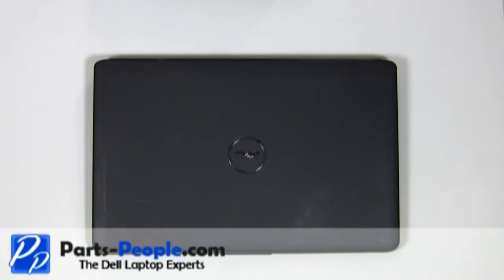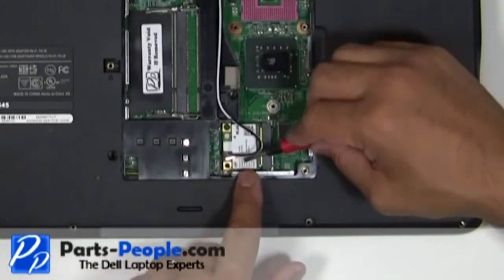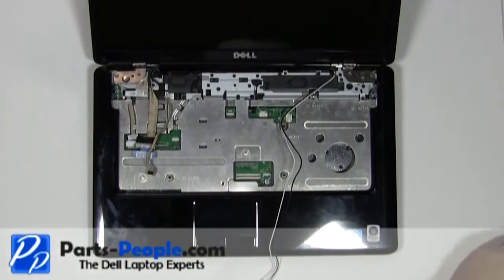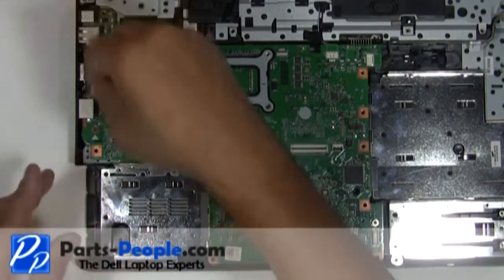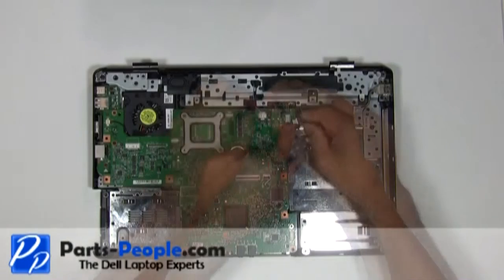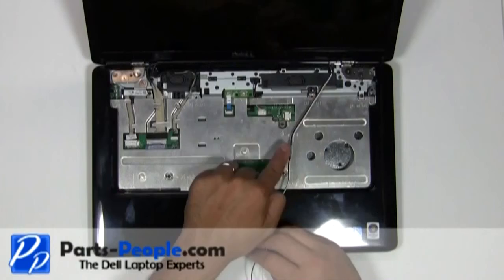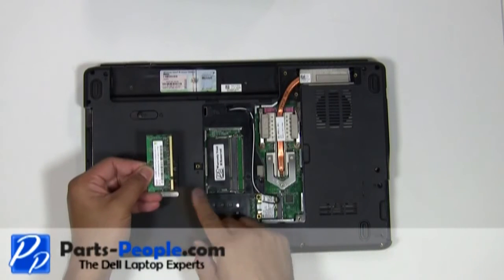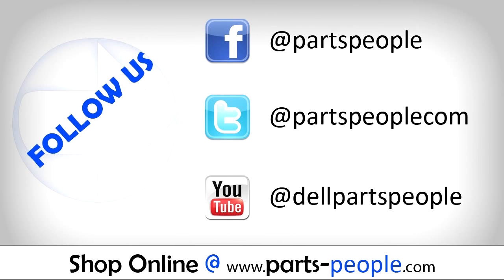Dell Inspiron 1545 | DC Power Jack / USB IO Circuit Board Replacement | How-To-Tutorial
Learn how to install and replace the laptop DC Power Jack / USB IO Circuit Board on a Dell Inspiron 1545 laptop. This will take you set by set through the complete installation and replacement process.  The only tools needed is a small phillips head screw driver and a small flat head screw driver.

You can view full written instructions for this Dell Inspiron 1545 DC Power Jack / USB IO Circuit Board repair